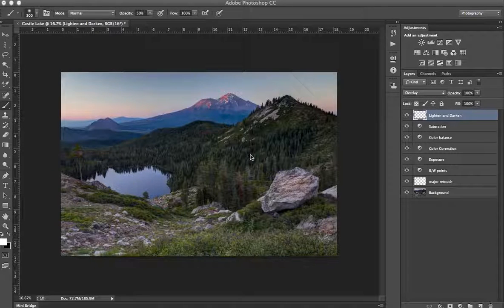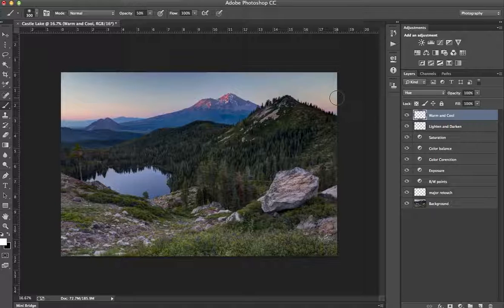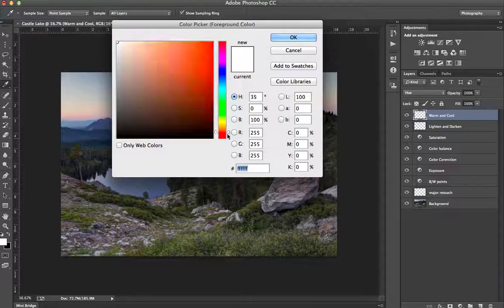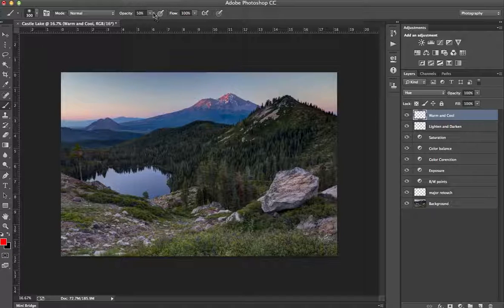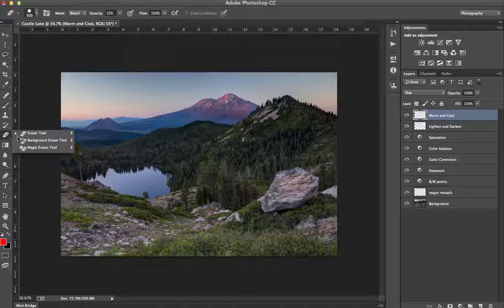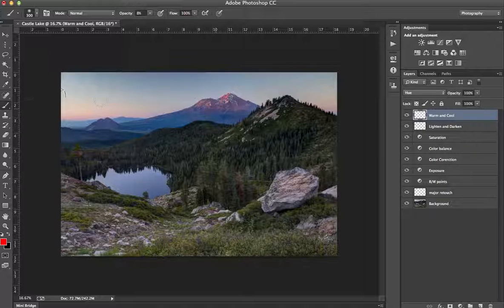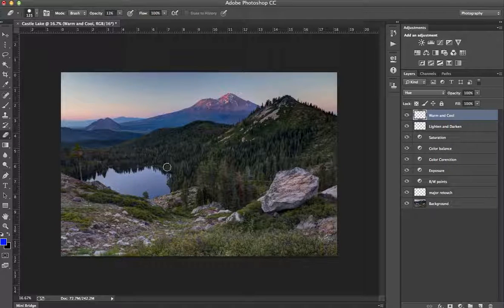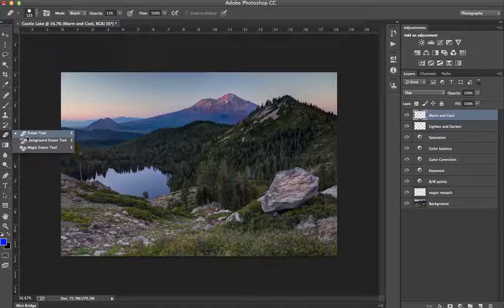Warm and Cool